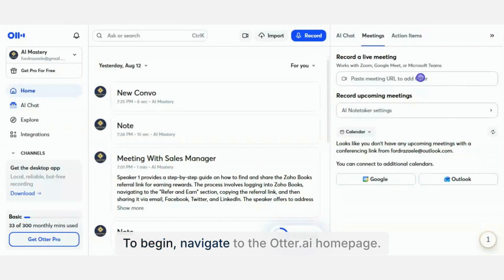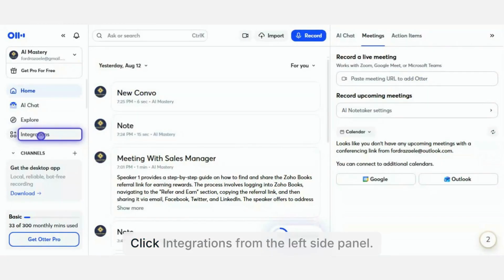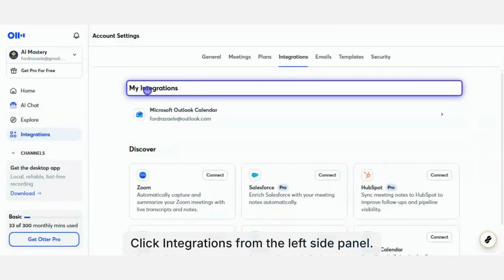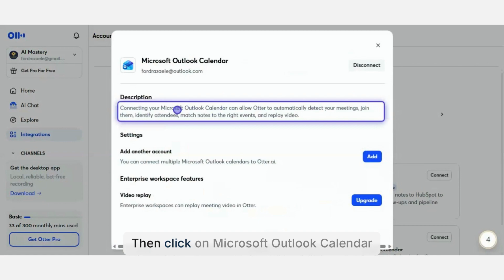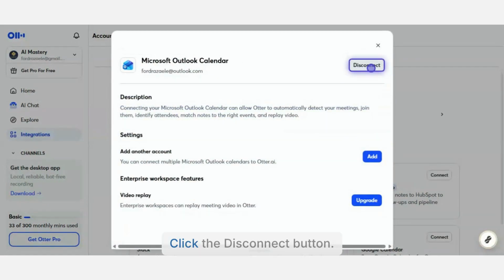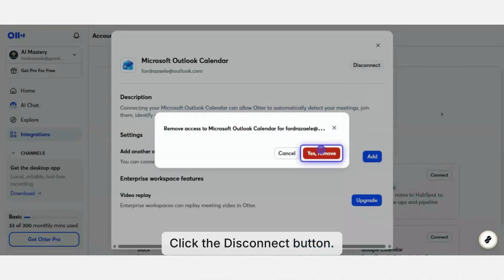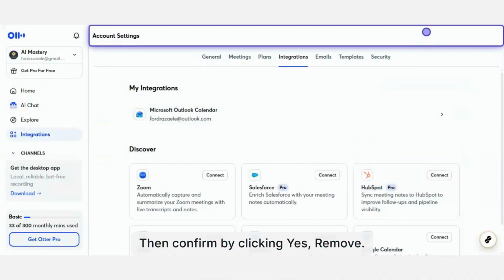How to Disconnect Microsoft Outlook Calendar in Otter.ai (Tested)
In this video, we discuss how to disconnect Microsoft Outlook Calendar in Otter.ai. If you're tired of Otter.ai automatically pulling your Outlook meetings, this step-by-step guide shows you exactly how to remove the integration and stop the syncing. Learn how to unlink your Outlook calendar from Otter.ai in under two minutes, and regain control over your meeting data.

00:00 Introduction
00:21 Disconnecting Outlook Calendar
00:49 Conclusion and Feedback